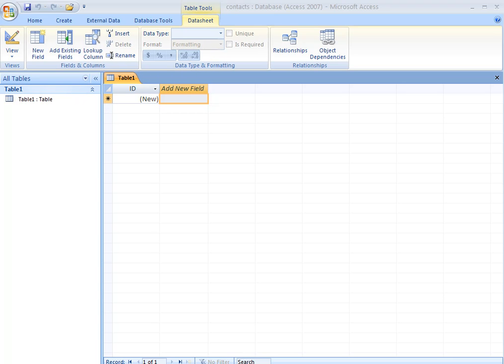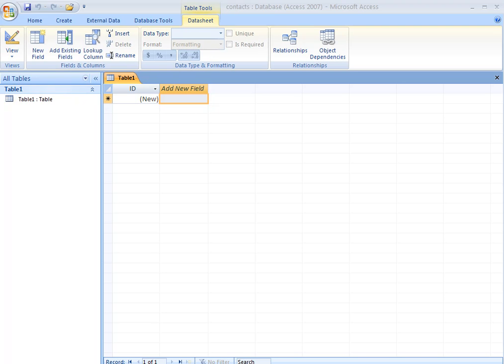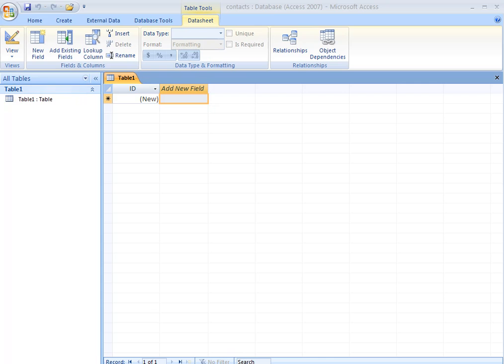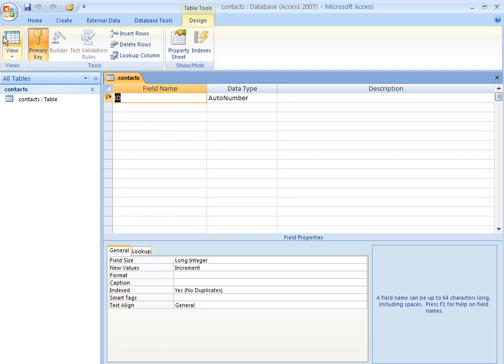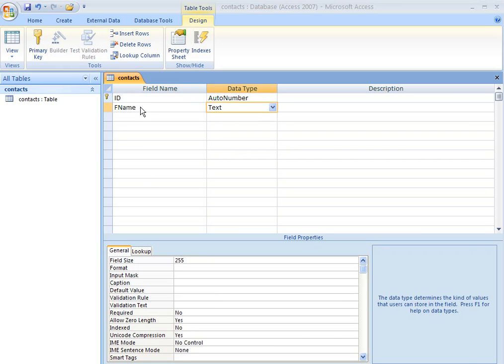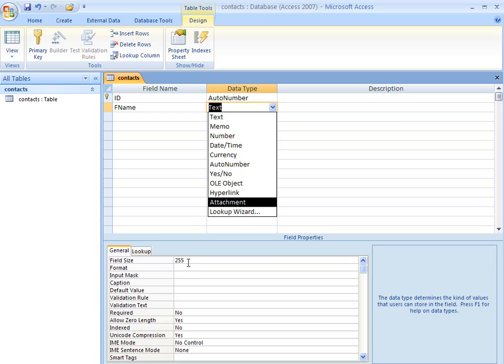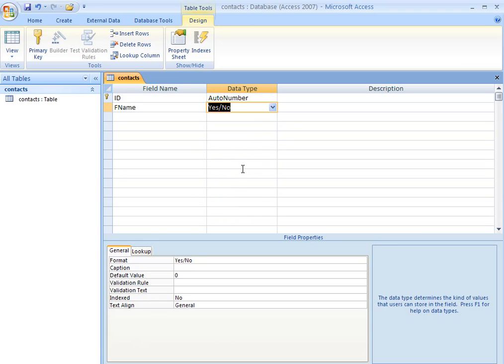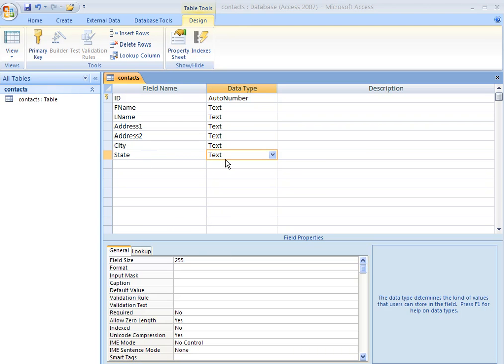Access How to make table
generic info on how to create a table.